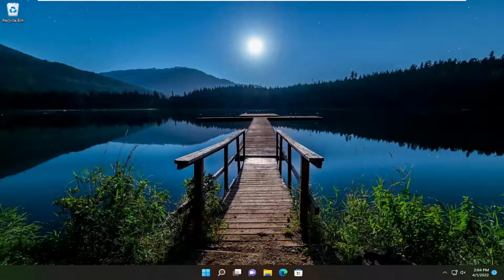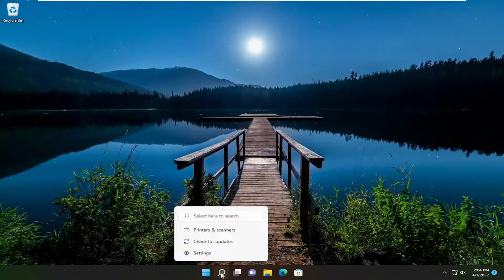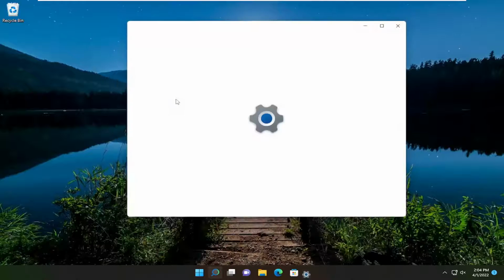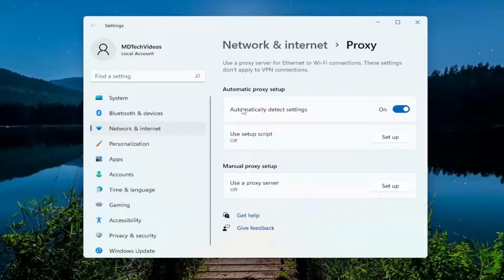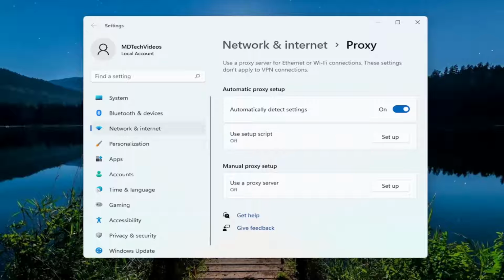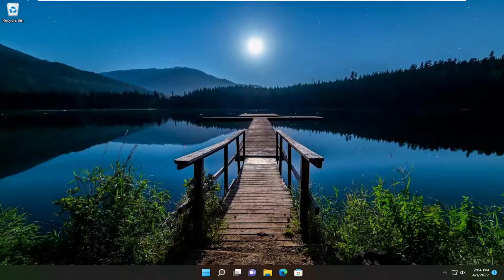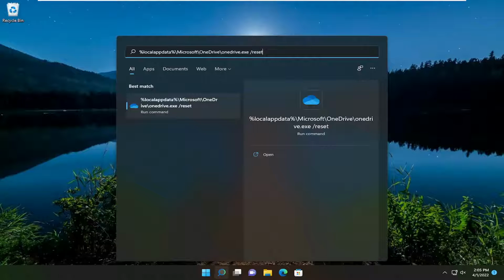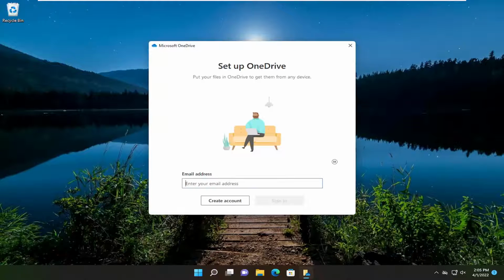Fix OneDrive Stuck on Processing Changes [Tutorial]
Run command used:
%localappdata%\Microsoft\OneDrive\onedrive.exe /reset

Many users have reported that they are seeing One Drive Stuck in Processing Changes state. Mostly, OneDrive App is expected to be in Up to date state, Refer to the below screenshot for more details.

OneDrive is a cloud service from Microsoft. You can use OneDrive to store your files on cloud storage and save the disk space on your system. Besides storing the files, you can also share your files using OneDrive. Sometimes while managing files, OneDrive freezes on the “Processing Changes” screen. If you are experiencing the same problem with OneDrive, this tutorial may help you get rid of it.

OneDrive won’t stop processing changes on your computer? Well, you’re not the only one experiencing this problem. Many OneDrive users complained the app sometimes gets stuck on the “Processing changes” screen.